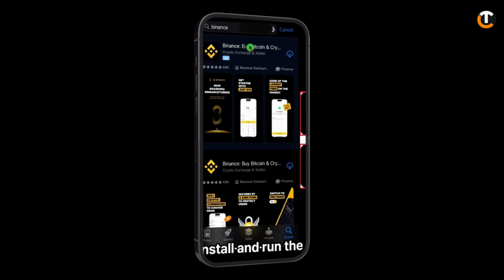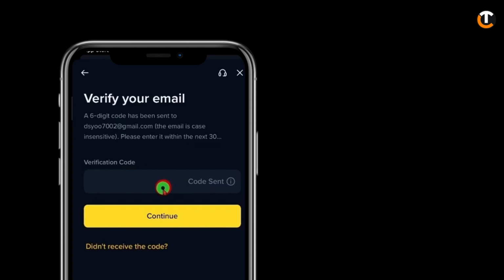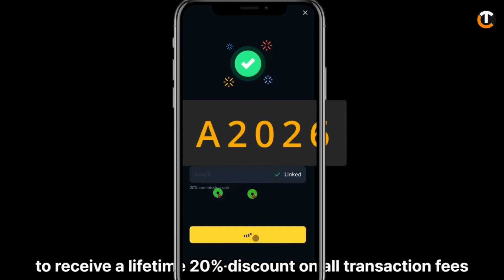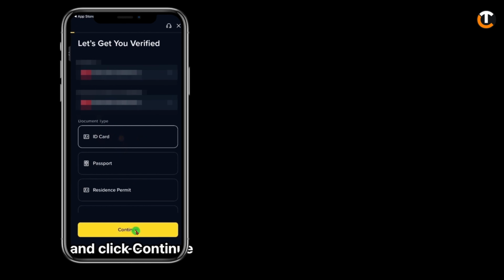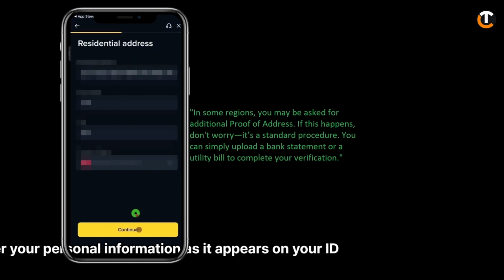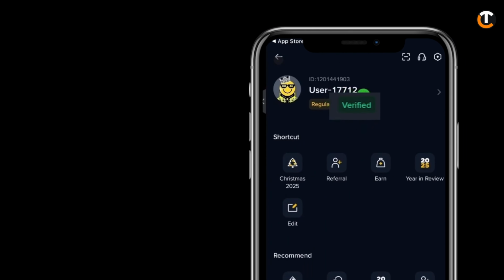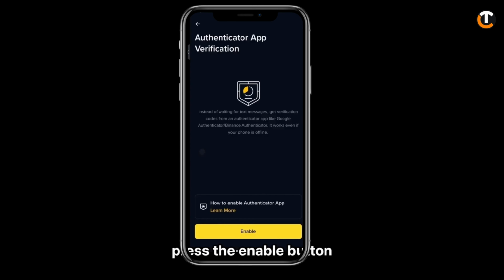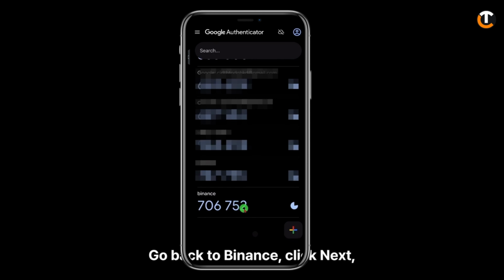HOW TO CREATE BINANCE ACCOUNT | Step-by-Step guide tutorials in 2026 | CRYPTOTECHNP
🚀 How to Create a Binance Account (Step-by-Step Guide 2026)

In this video, I’ll show you how to create a Binance account with an easy, step-by-step tutorial updated for 2026. Whether you're new to cryptocurrency or looking to set up your first crypto wallet, this guide will help you get started quickly and safely.

📌 Inside this tutorial, you’ll learn:
✅ How to sign up for a Binance account
✅ How to verify your identity (KYC process)
✅ How to secure your account properly
✅ How to set up your Binance crypto wallet

By the end of this video, you’ll have your own Binance account ready to buy, sell, and trade cryptocurrencies with confidence.

💡 This guide is perfect for beginners who want a simple and clear explanation without confusion.